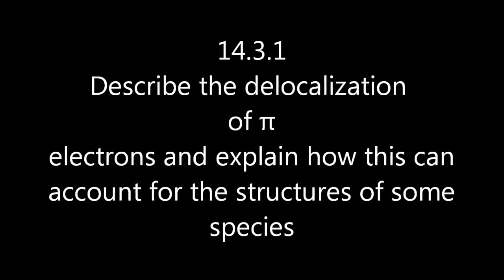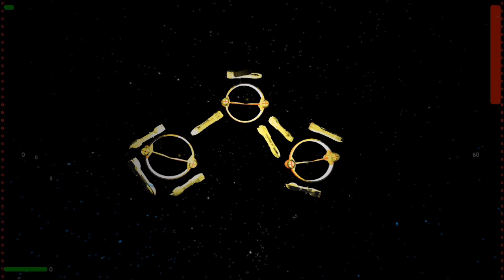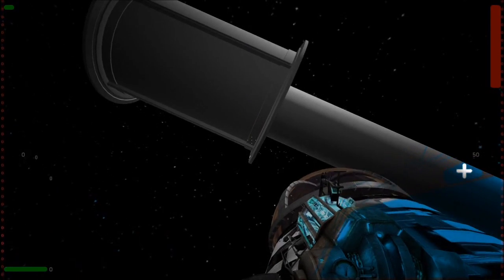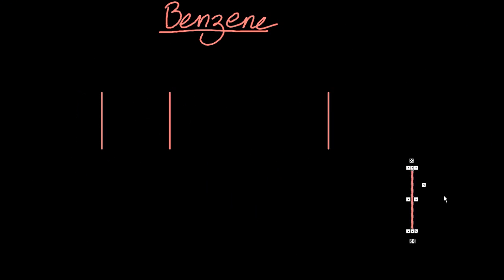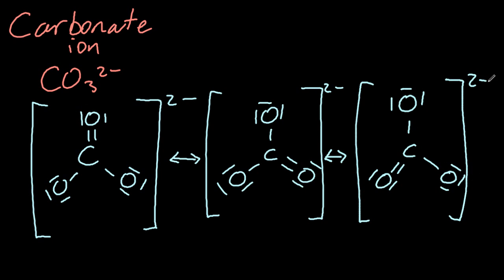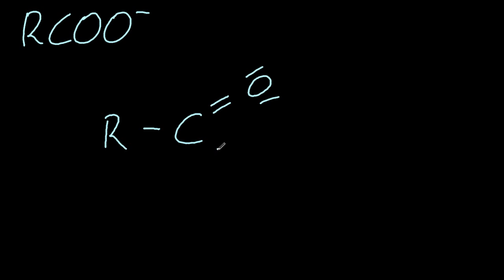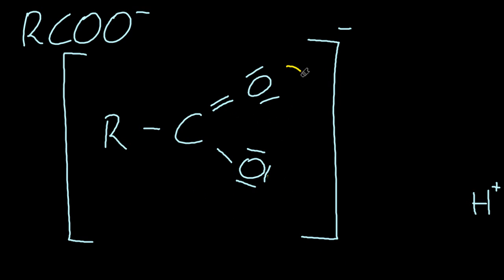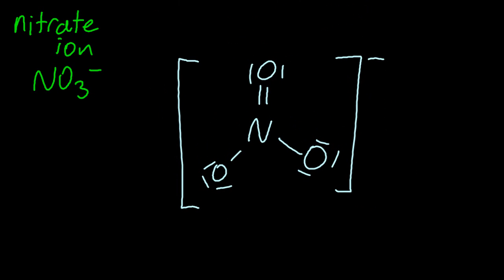S2.2.11 The delocalization of π electrons and resulting structures (Resonance) [SL IB Chemistry]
Sometimes if single and double bonds are next to each other the pi electrons will undergo resonance -- that is the single and double bonds will switch places.  This produces the resonance structures/hybrids -- which are more stable and therefore favoured.

The pi electrons are delocalized (not in one fixed place like a single bond).  Any bond that undergo resonance will end up being the same strength and length (in IB)

Dr Atkinson was bifurcated and blinded by the resonance of his star destroyer and is now in Hoth hospital - visits by appointment only.